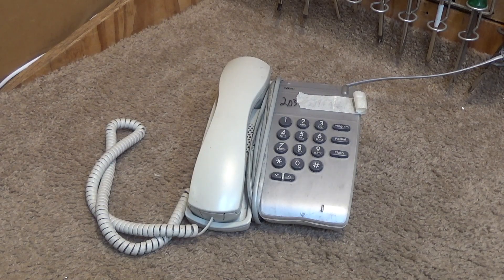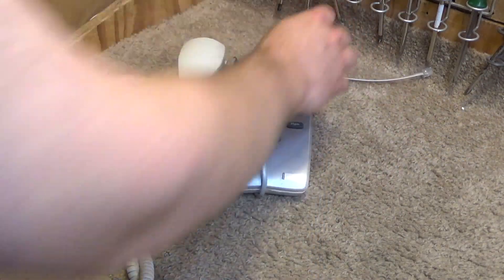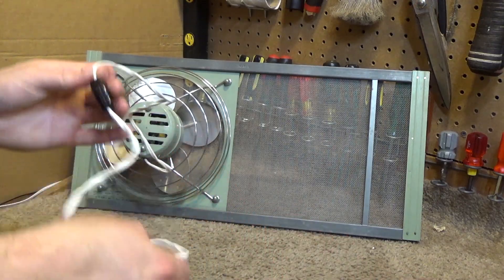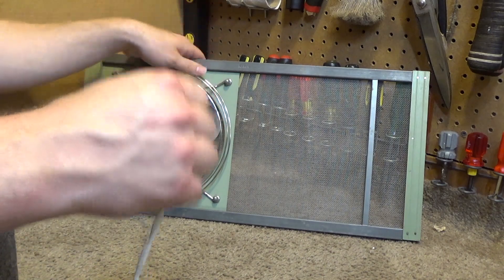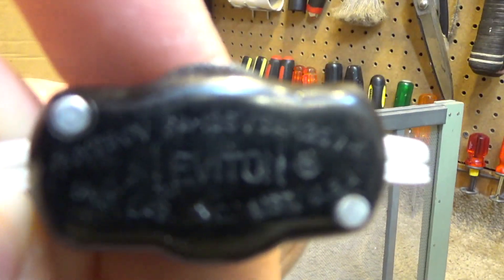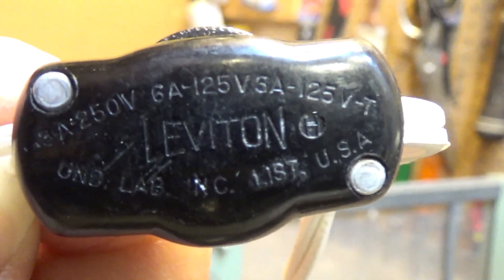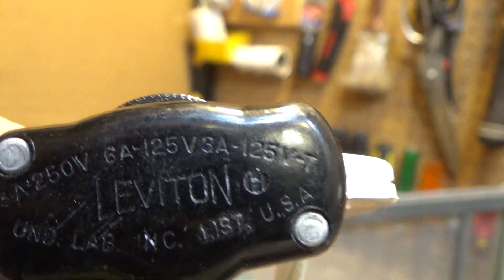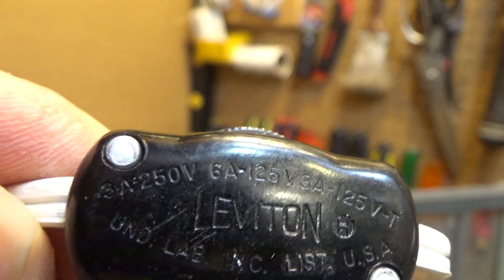Outtakes 6/14/2021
Some comical moments from recent videos.